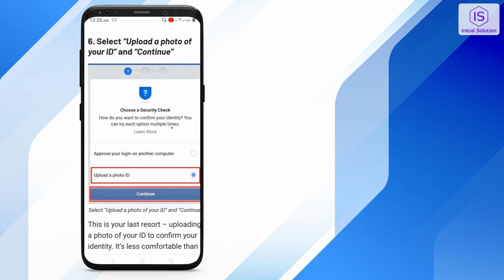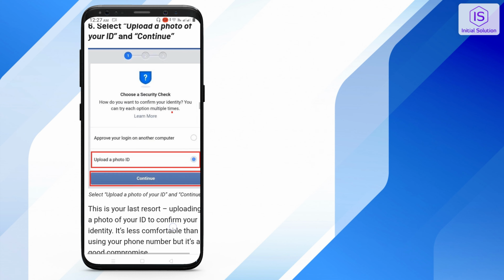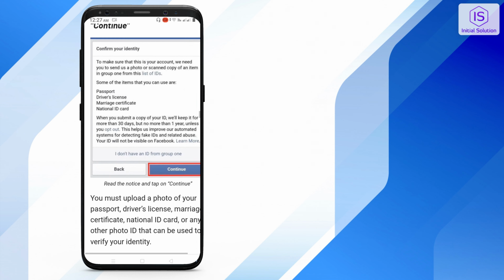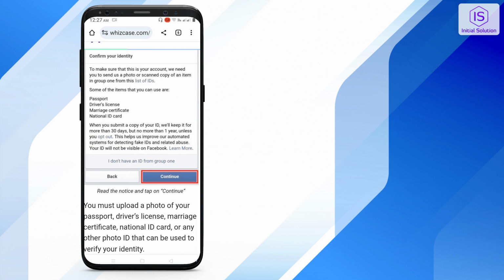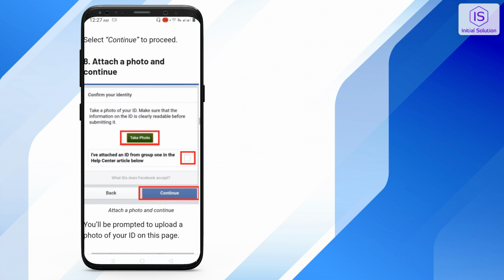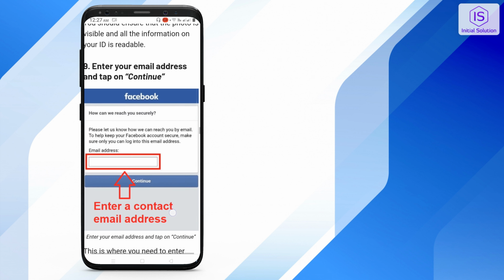How to fix Facebook identity not confirmed 2024 (Easy Tricks)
Experiencing the frustrating 'Identity Not Confirmed' error on Facebook? We've got your back! Discover step-by-step solutions How to fix Facebook identity not confirmed and get back to socializing hassle-free. 🛠️💻

Step 2: Go to Account Settings and Select 'Identity Confirmation.'
Step 3: Verify Your Identity Using Accepted Documents (ID, Passport, etc.).
Step 4: Wait for Facebook's Review Process.
Step 5: Check for Confirmation and Enjoy Error-Free Facebooking!

📖 Chapters of How to fix Facebook identity not confirmed:
00:00: Introduction: Greeting and Problem Description
00:04: Problem Identification: Facebook Identity Not Confirmed Issue
00:11: Step 1: Login Attempt: Attempt to Log In, Click on Continue
00:20: Step 2: Choose Confirmation Method: Options - Approve on Another Device or Get Code on Phone
00:31: Step 3: Confirm Identity: Select Confirm Identity Another Way or Enter Phone Number, Click Continue
00:41: Step 4: Upload Identification: Upload Photo of ID Card, Click Continue
00:55: Step 5: Add New Email: Enter New Email Address, Click Continue
01:08: Step 6: Enter Password: Enter Password, Click Continue
01:15: Step 7: Final Confirmation: Click on Okay, Wait for Facebook Authority Response
01:23: Step 8: Wait for Facebook Response: Wait for Minimum One to Two Days for Facebook Authority Response
01:35: Problem Resolution: Facebook Authority Will Reply and Fix the Issue
01:47: Conclusion: Summary of the Fix and Call to Action for Viewers
01:58: Sponsorship Message: Xirosoft Services and Brand Promotion
02:09: Reminder: Like, Comment, Share, Subscribe, and Bell Icon
02:20: End Screen: Sponsorship Details and Contact Information
02:31: End